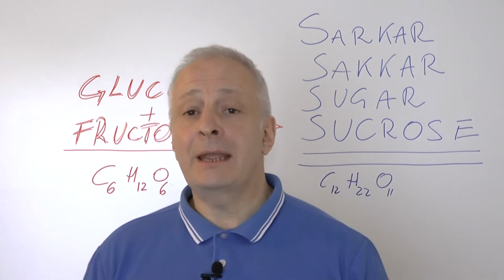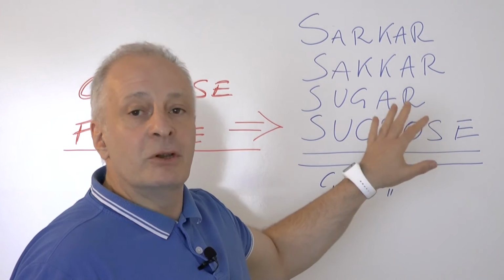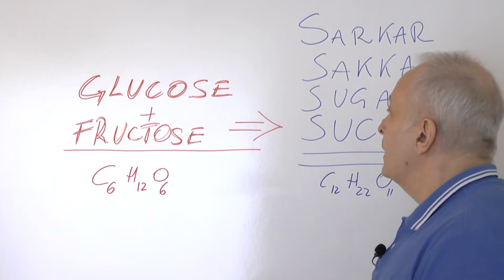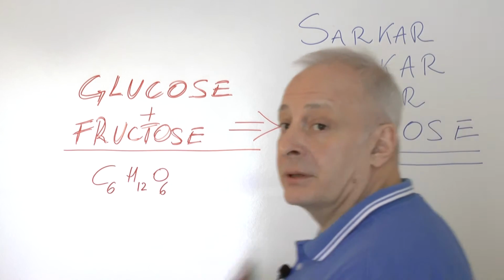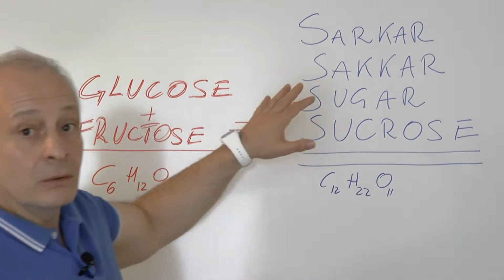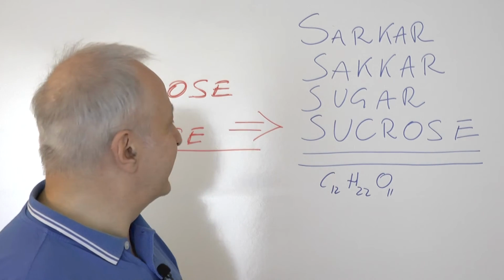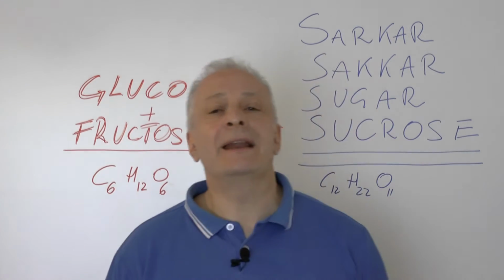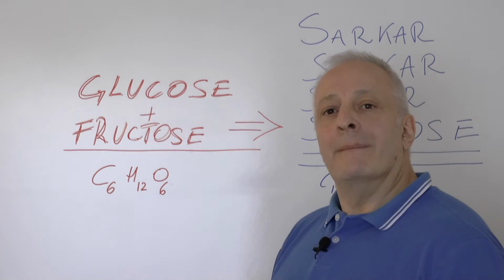SUCROSE IN PILLS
In this video I will explain in a simple way the difference between the two components of sucrose (glucose and fructose) and the different actions they start at brain level.